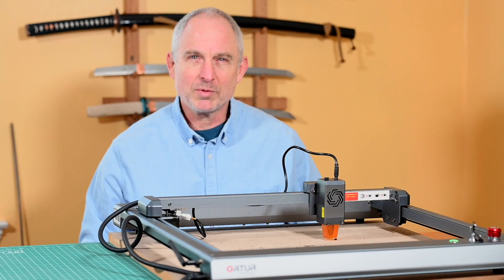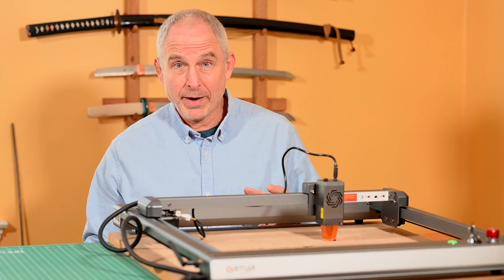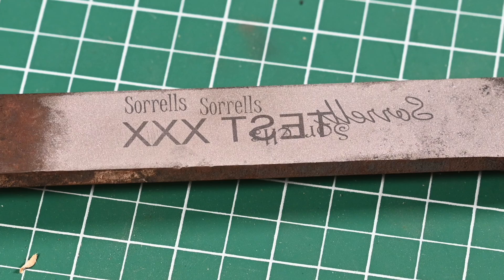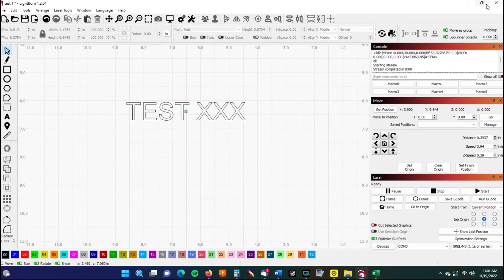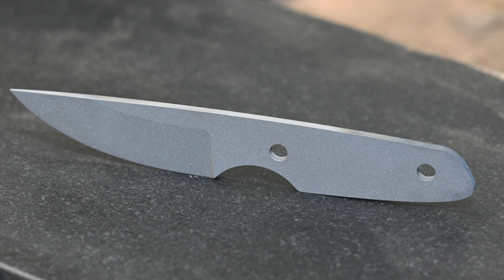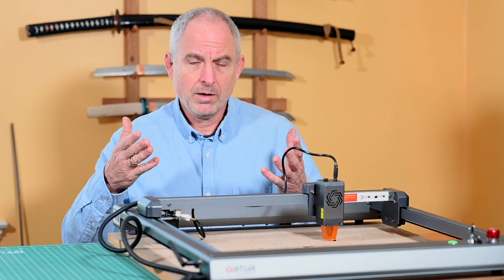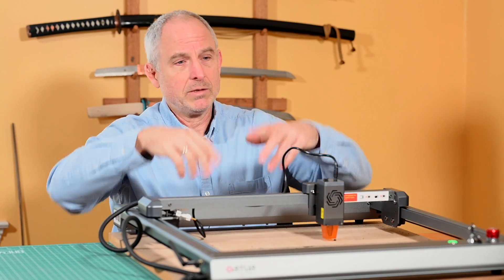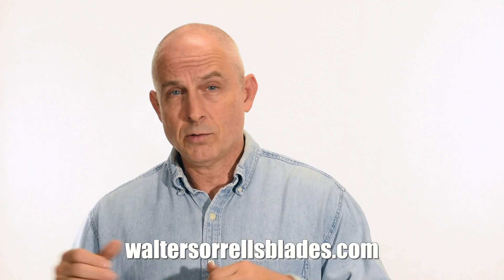Laser Engravers, the Future of Knifemaking? - Ortur Laser Master 3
Laser engravers are getting faster and more powerful by the minute.  In this video blade smith Walter Sorrells demonstrates the Ortur Laser Master 3 laser engraver.  The engraver can engrave logos, customized designs and more on steel, wood, kydex (and other plastics), bone, horn, antler and a host of other materials commonly used in the craft of knife making.  And if that weren't enough, this small unit can cut wood and other soft materials.

original price：$699.99
code：S80 （$80 off)

Bundle: OLM3+YRR/ETK/FFT/PLATFORM
Original price：$749.99
Code: M100 ($100 off)